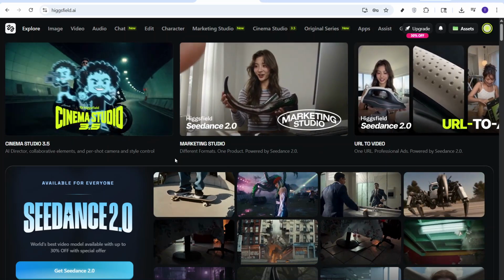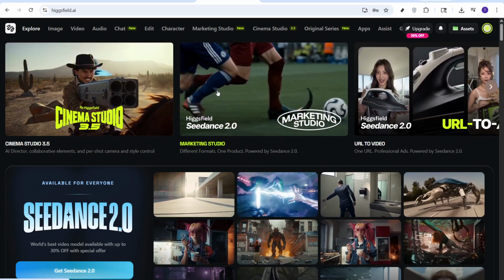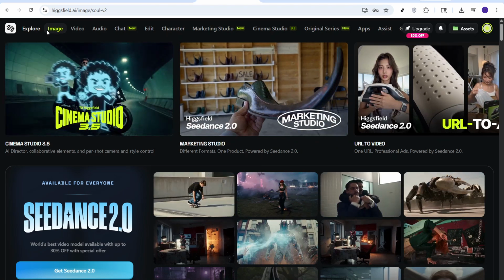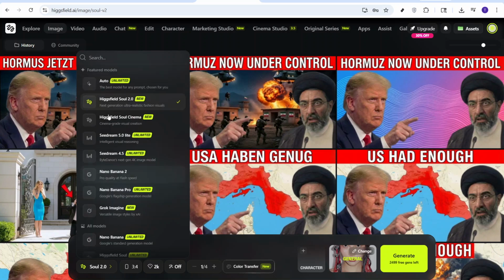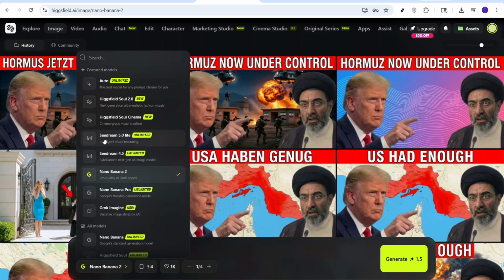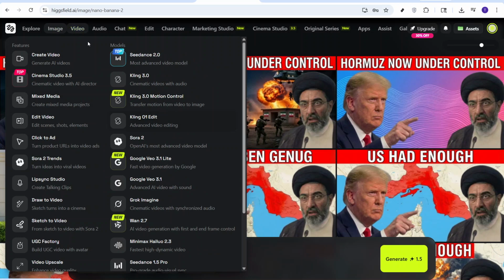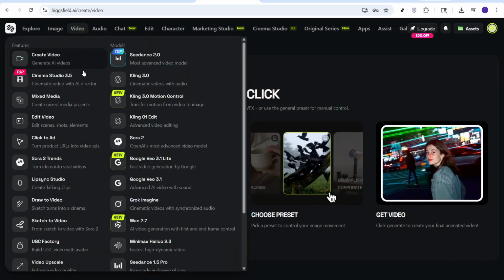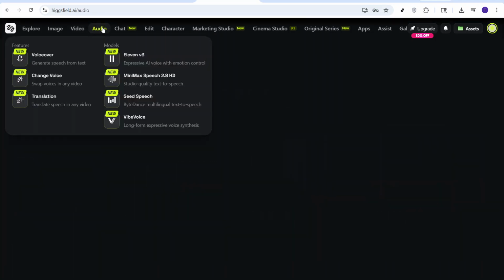How To Use Higgsfield AI In 2026 (Quick Guide)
How To Use Higgsfield AI In 2026